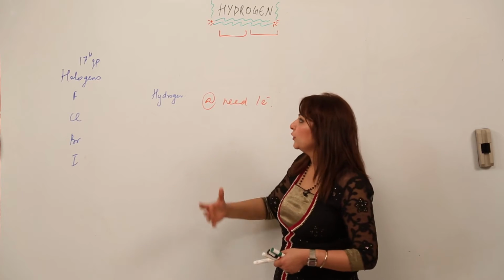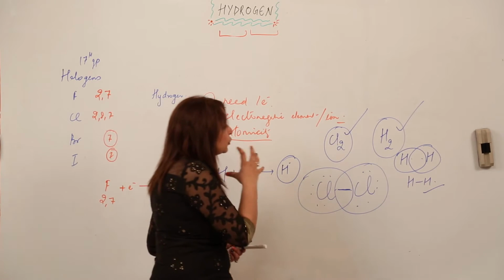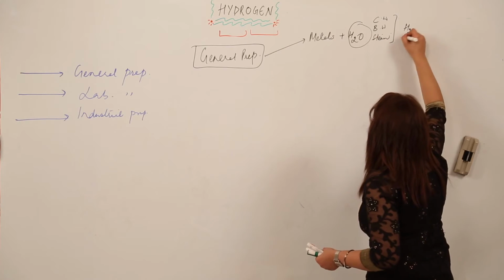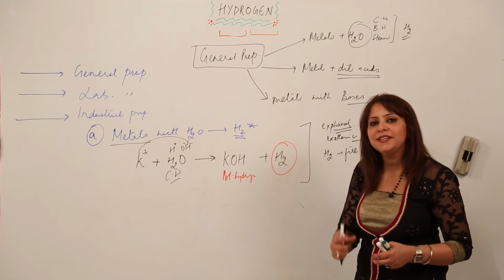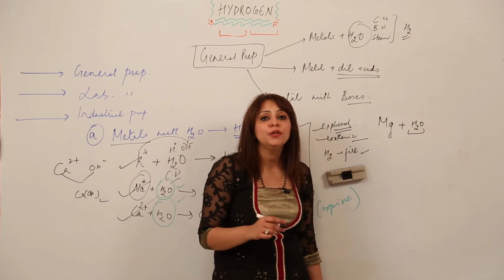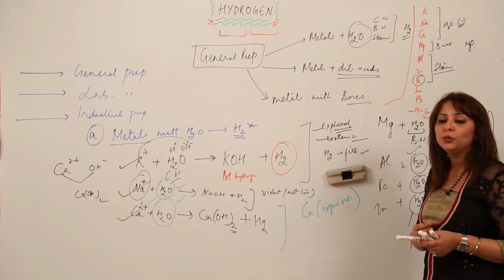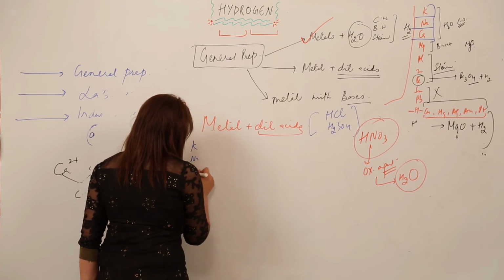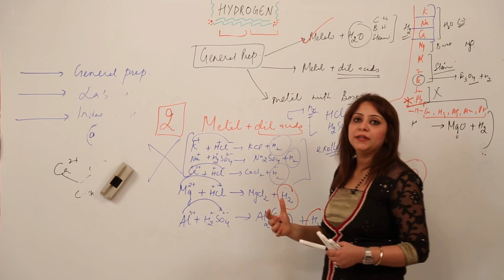ICSE CLASS 9 l CHEMl l CHAPTER 9 l Study Of Hydrogen l resemblance of hydrogen and prepration l L2